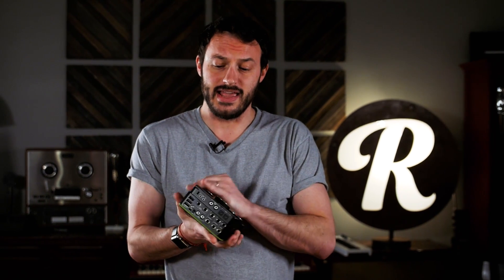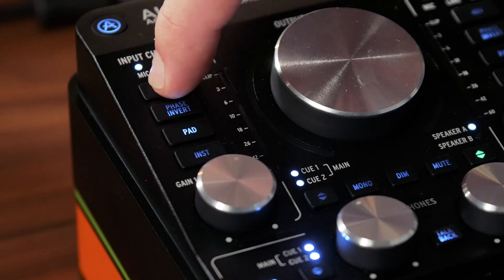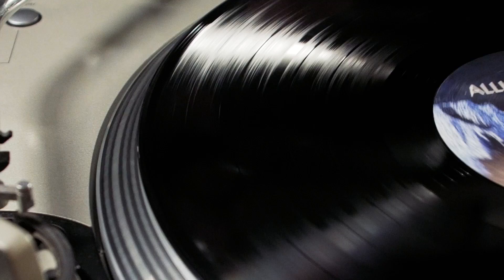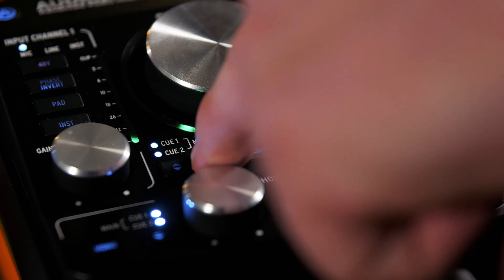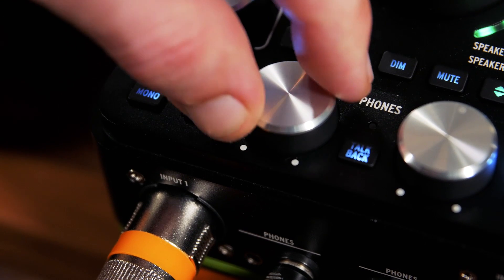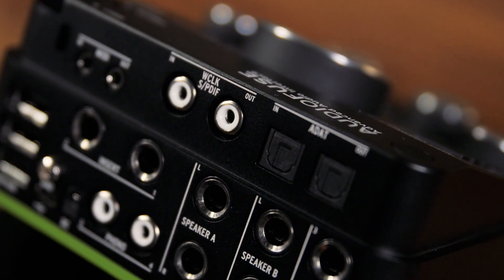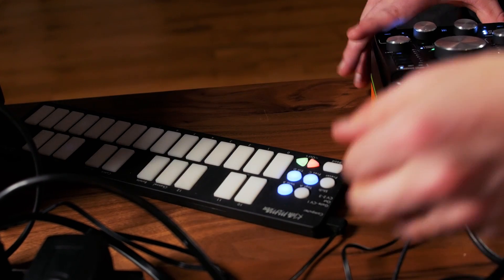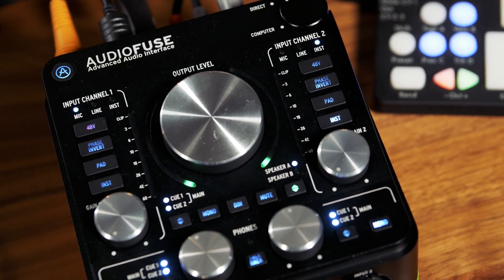Arturia AudioFuse USB Audio Interface | Reverb Demo Video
Arturia is a constant source of innovation in the world of electronic music and the new AudioFuse USB Interface is no different. Small enough to fit in a backpack, the AudioFuse includes a host of features, inputs and outputs. Perfect for the bedroom, the studio or the hotel room; the AudioFuse is a compact one-stop-shop for recording solutions.